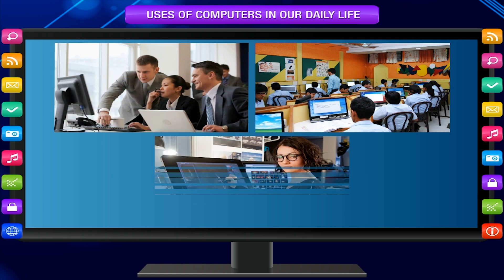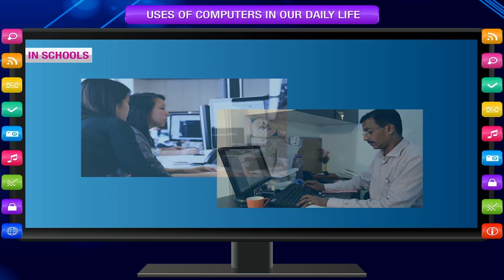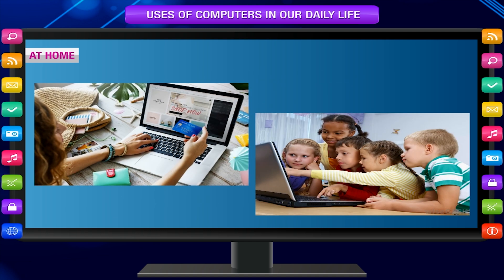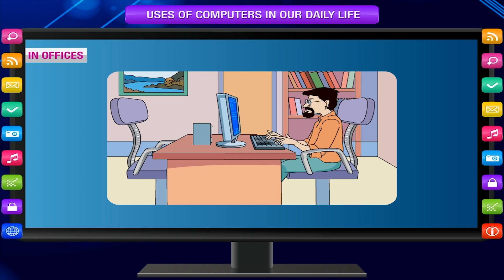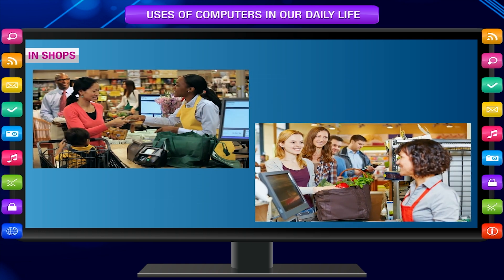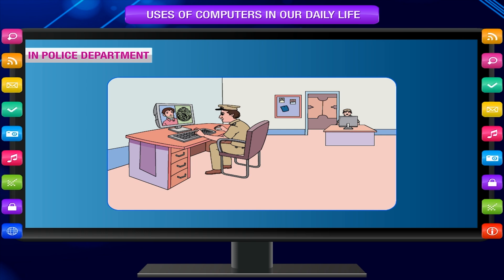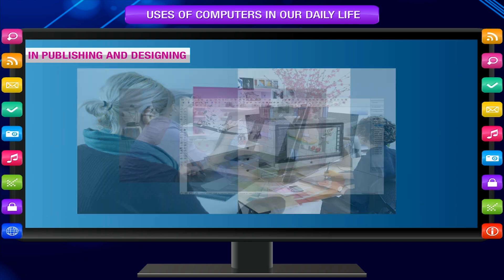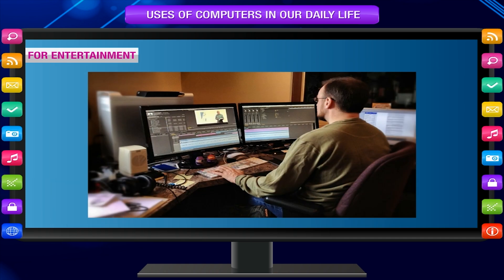USES OF COMPUTERS IN OUR DAILY LIFE class-2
This video is from Kriti Educational Videos. A computer is a wonderful machine and its very useful for various kind of jobs. One can learn about the importance of computer in our daily life.
Contents:
1. Uses  of computer
2. Importance of computer in daily life